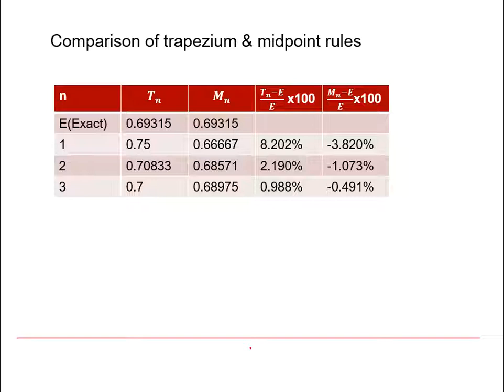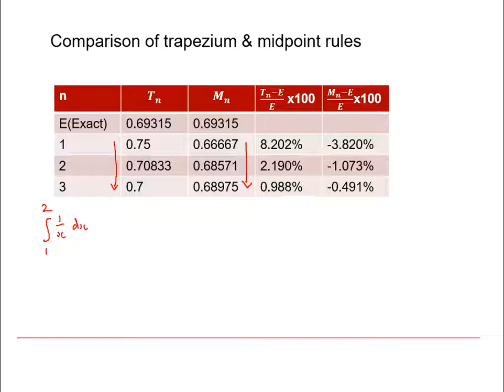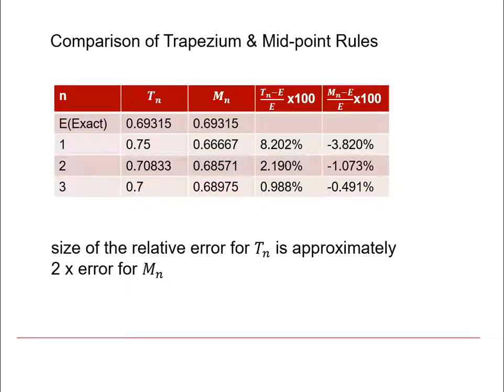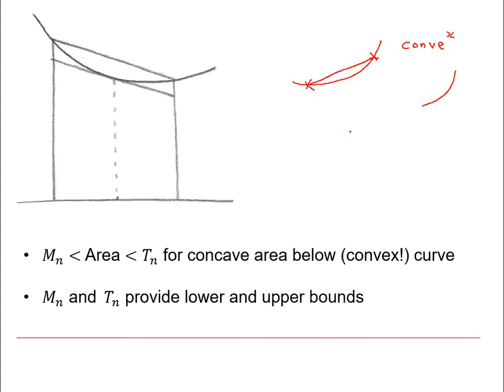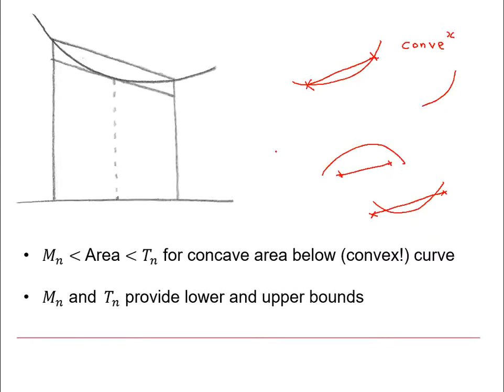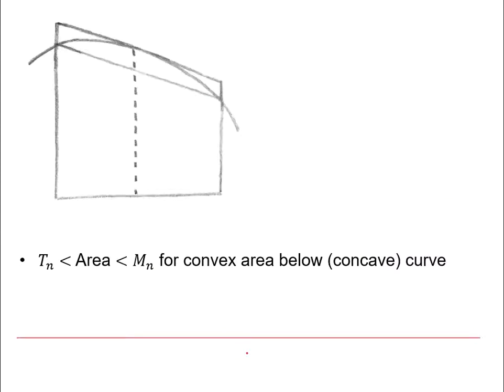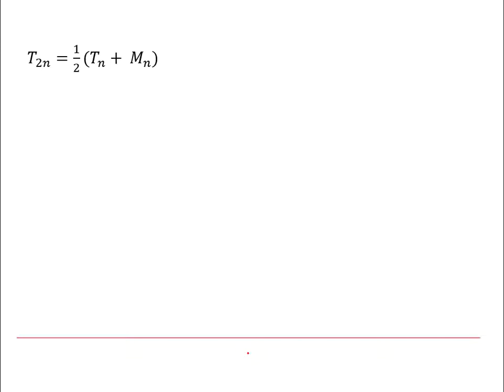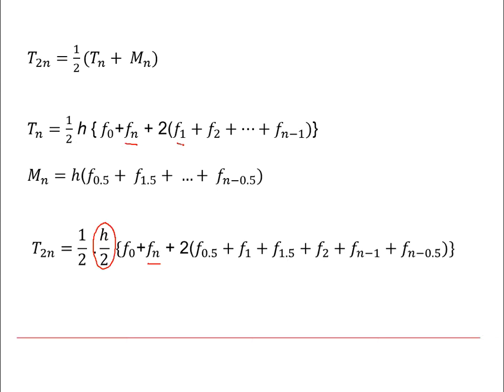MEI Numerical Methods: Numerical integration 1-3